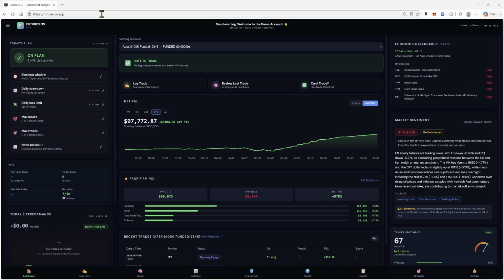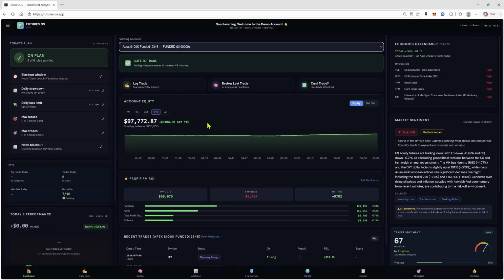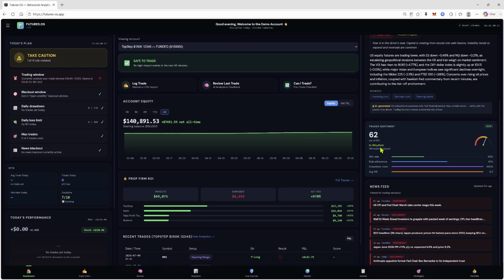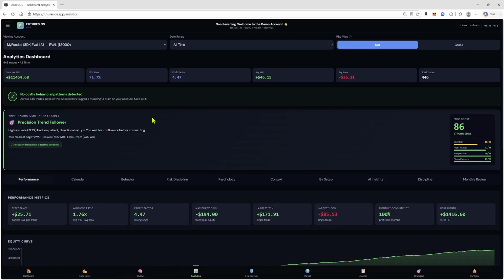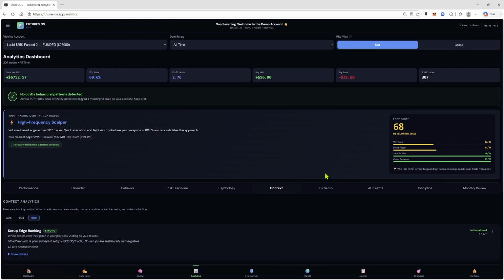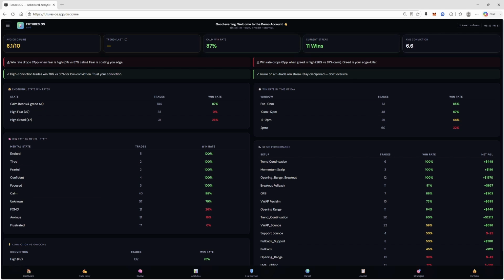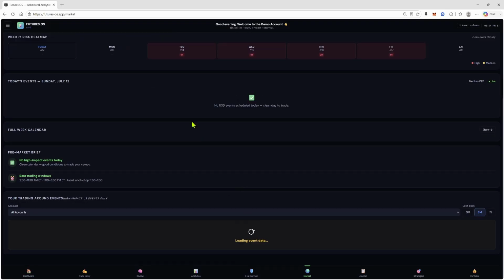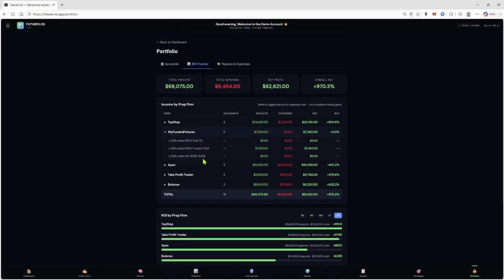Futures OS Features2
Futures-OS app features